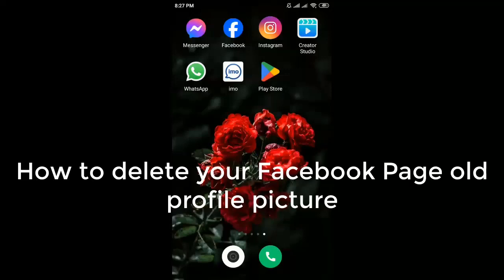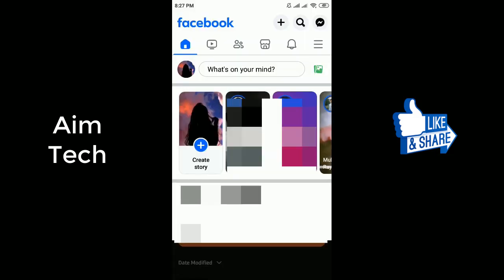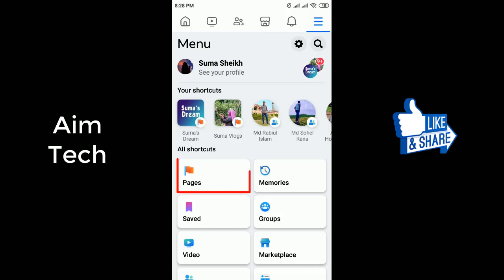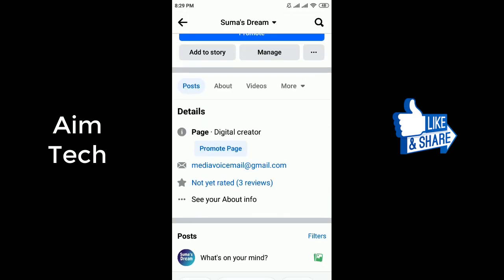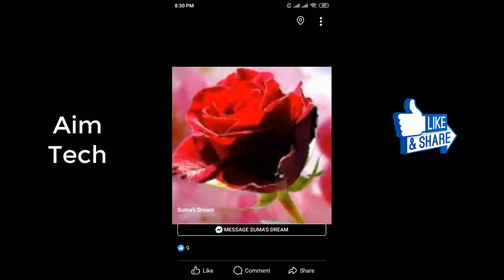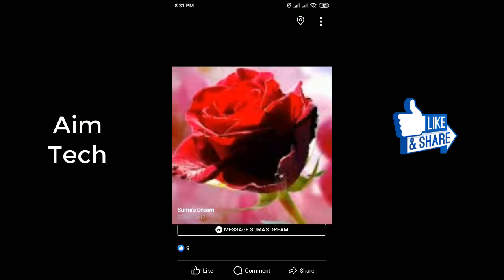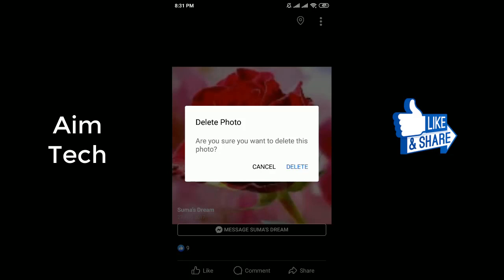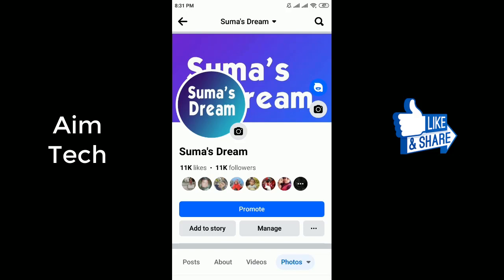How to delete Facebook page old profile picture on mobile [UPDATE]